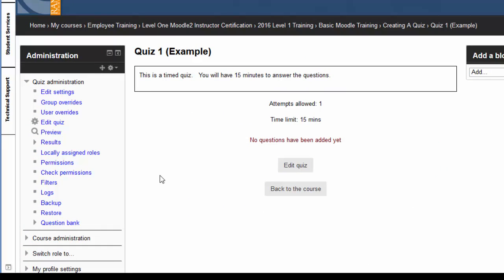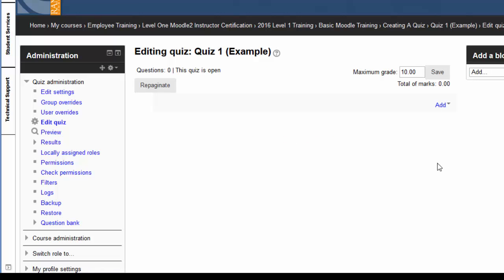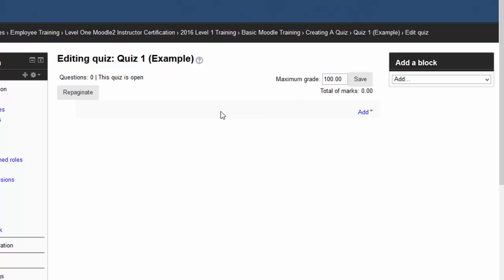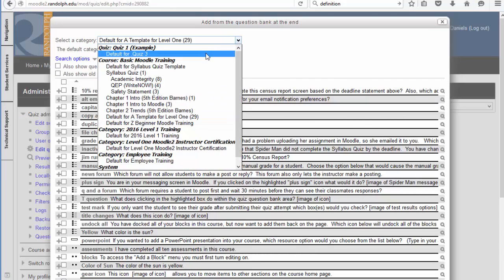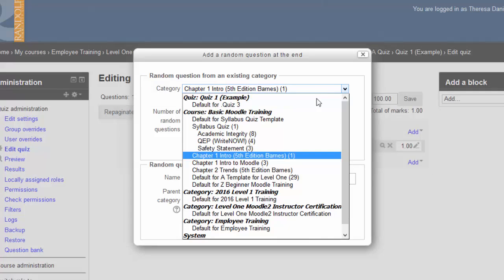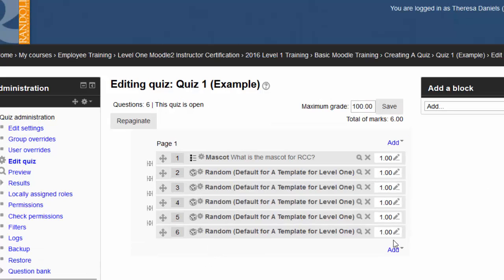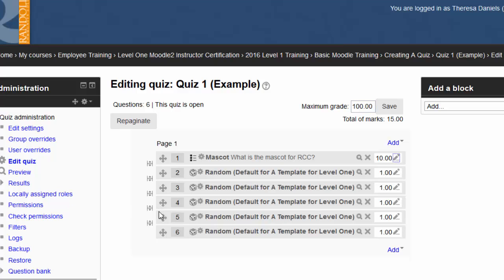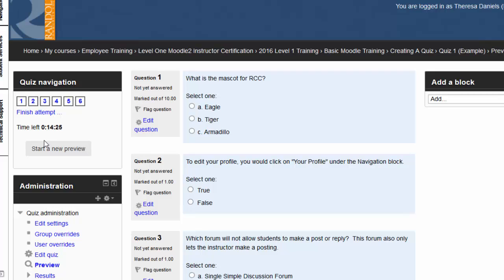Creating a Moodle Quiz - Step 3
Part three of creating a Moodle Quiz in three easy steps.